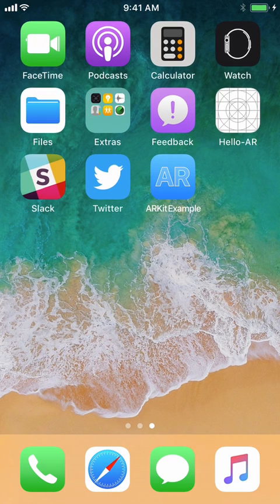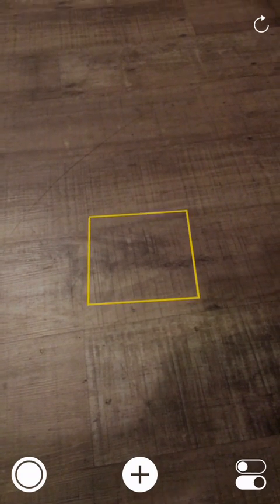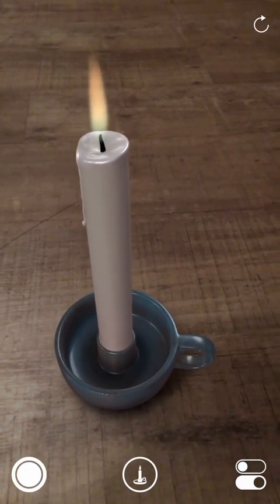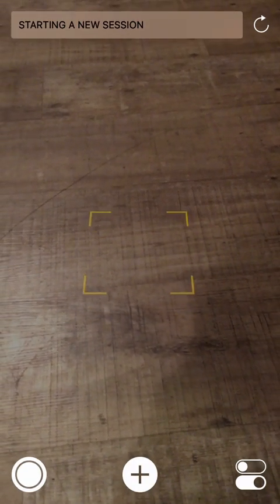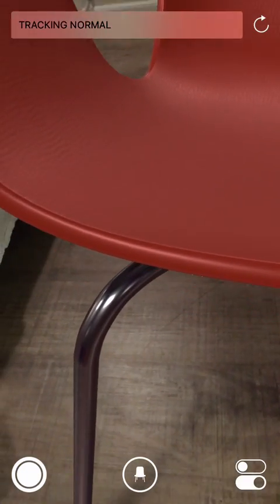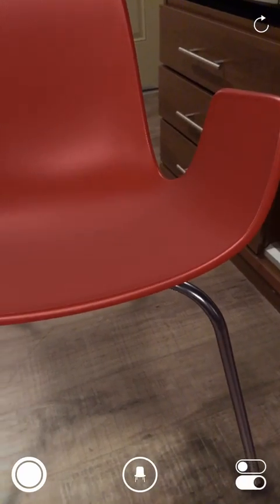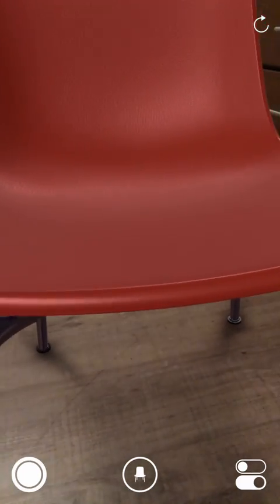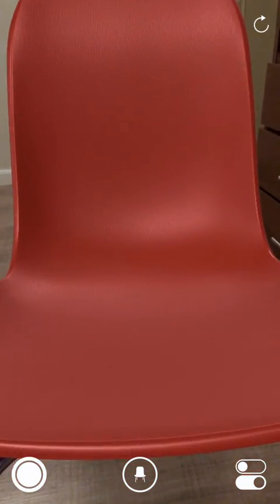ARKit in iOS 11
Learn to create Augmented Reality Apps using ARKit for iOS.